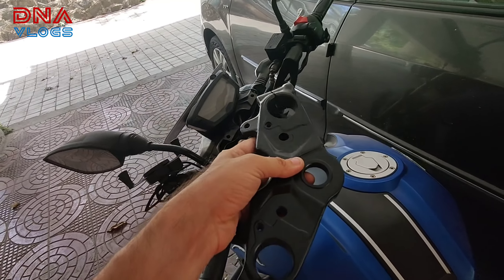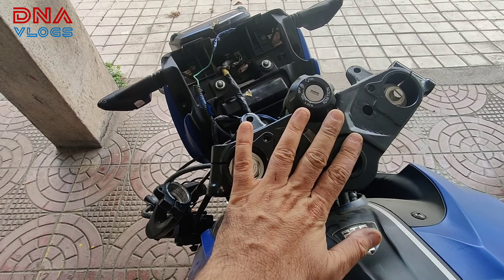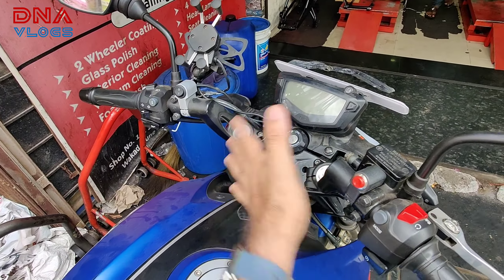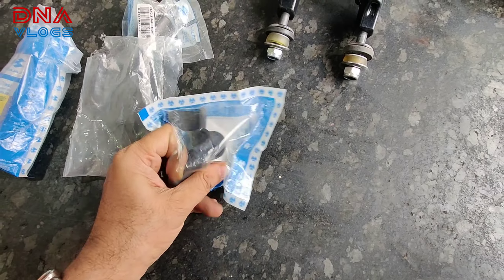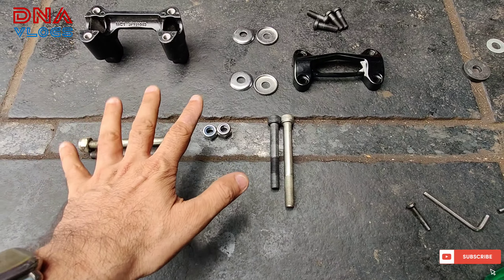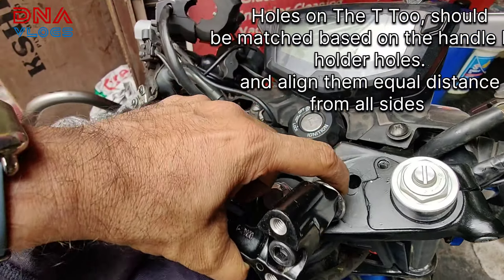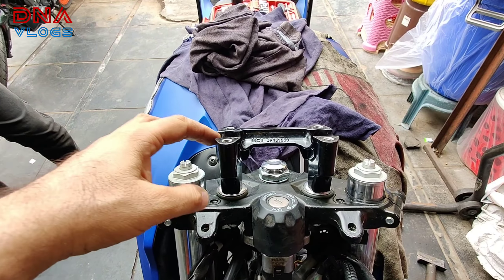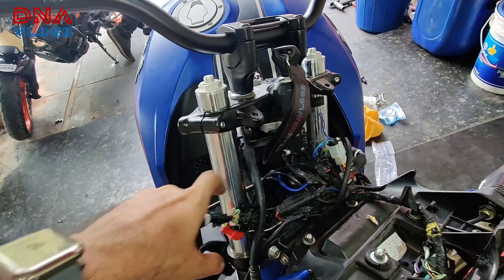2021 BS6 TVS APACHE RTR 200 4V | Dominar 400 Handle Bar Installed | DIY Tips & Tricks | DNA VLOGS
Here's the Vlog finally for the handle bar modifications on my Apache. I used the Dominar 400 Handle Bar.

Special Thanks to @skautocare  (Sushant Garware) and Mobike Service Centre (Sirish Josh, Karve Road, Pune) for the Guidance and helping me set up the all new touring handle for my 2021 BS6 TVS APACHE RTR 200 4V Ride Modes.

3. Simtac Plug & Play Flashers:
for a Small Discount as a Courtesy

Tools that I use or recommend or my friends use:

Dominar Parts: (Please Tally the Parts shown in the Video and the website to order from Bajaj Service Dealer near you)
(I do not recommend ordering from 99rpm as many people have faced issues)
Handle Bar
Upper Holder & Its 4 Bolts
Bottom Holder, its two long Bolts, 4 Big Cup washers, 2 Lock Nuts:
(Rubber Dampners or Nylon Dampners, you will need to arrange of some other bike - refer the feedback in video)

Location of SK Auto Care, Pune: (Sushant will help in Installing the Dominar Handle Bar on your Apache)

VLogging Details
Video and Photo Shooting Equipment's: